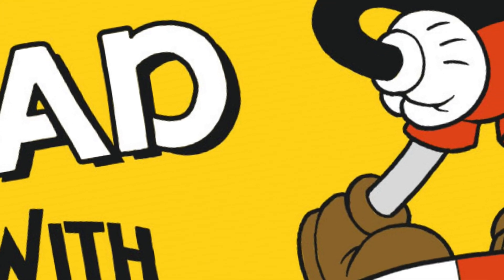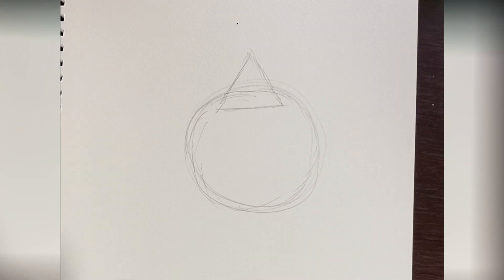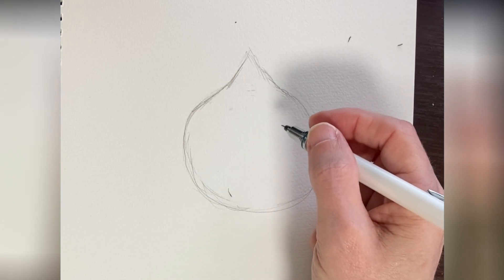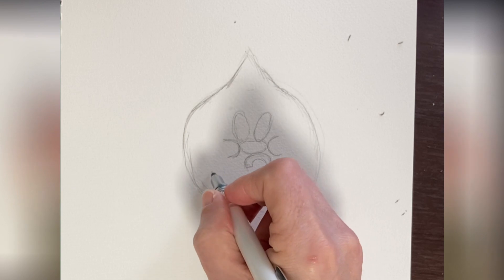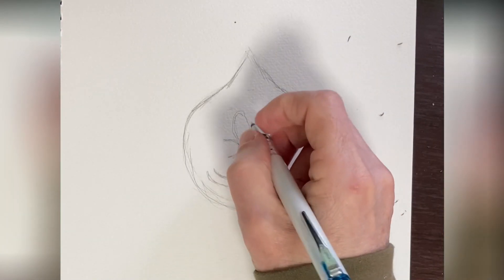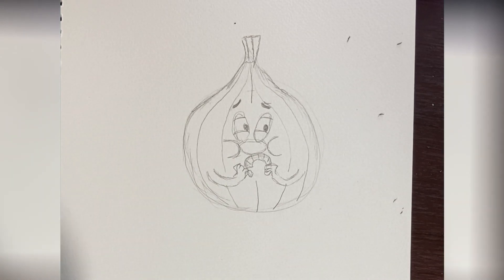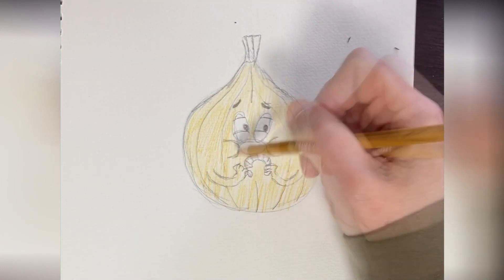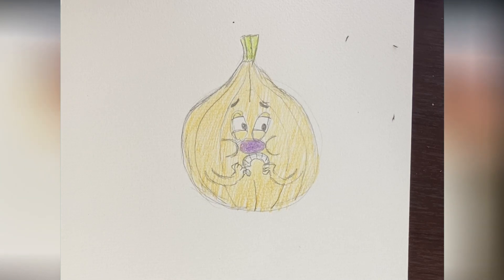How to Draw Cuphead Bosses (feat. the Devil)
How to Draw Cuphead Bosses Chameldoesart - Art for Kids Sunday

Supplies :
Pencil for Sketching
Colored Pencils
Black Outliner

Welcome to Art for Kids Sunday! In this video, Chameldoesart will teach you how to draw some of the most iconic bosses from the popular video game Cuphead. Whether you're a fan of the game or just love drawing, this tutorial is perfect for kids and beginners who want to improve their art skills. Follow along as Chameldoesart breaks down each step and shares tips and tricks to make your drawings look amazing. From Ollie Bulb to Goopy Le Grande himself, you'll learn how to capture the unique style and personality of each character. So grab your pencils and paper, and let's get drawing!